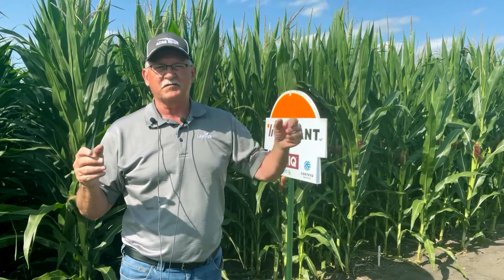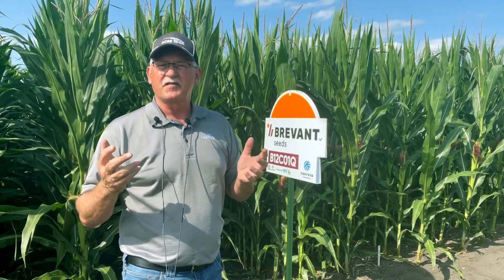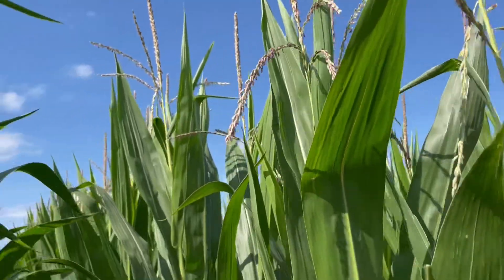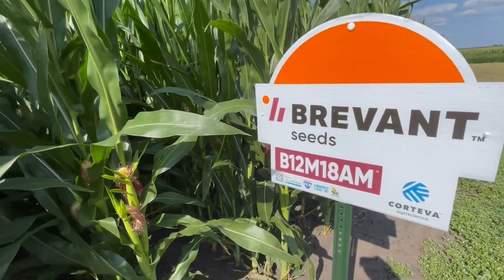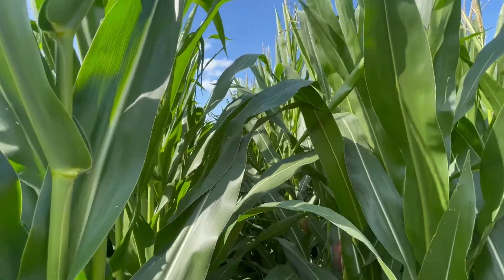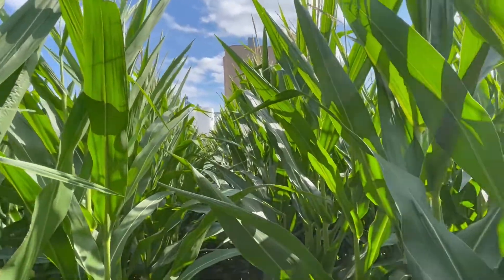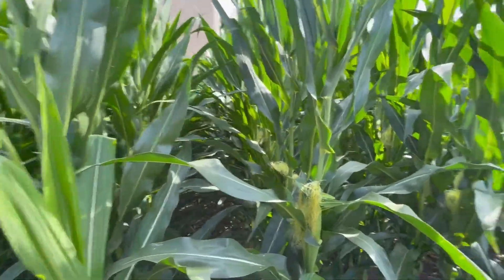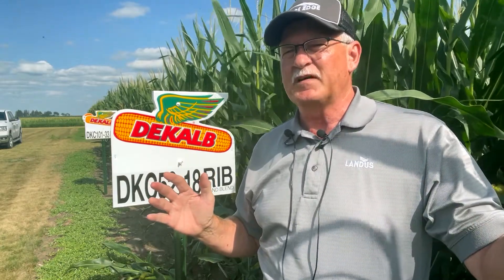GROW Virtual Agronomist - Revealing Genetic Differences, August 2022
Join Dan out in the field as he looks at field progress.  He explores the genetic differences between corn in the fields, taking a look at the phenotypical characteristics and discusses why this matters.  It’s all about diversification!  Dan looks specifically at Brevant (@BrevantseedsUS) and Dekalb (@Asgrow_DEKALB) hybrids.